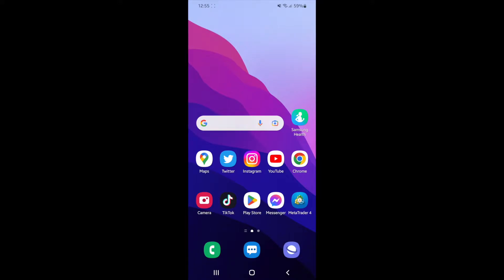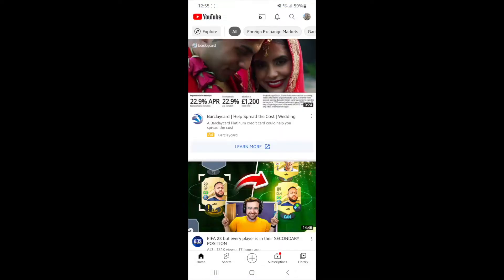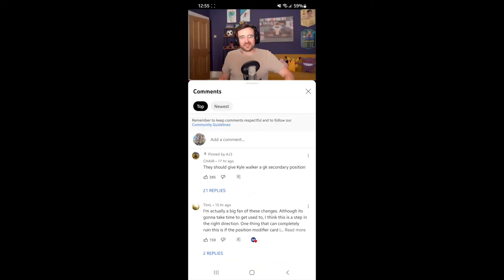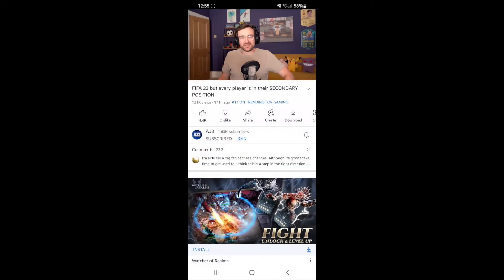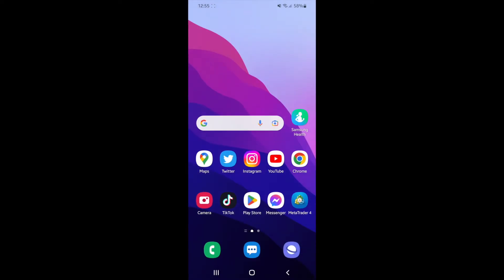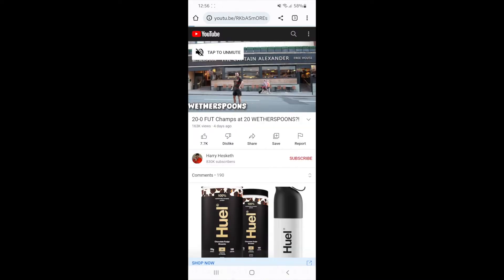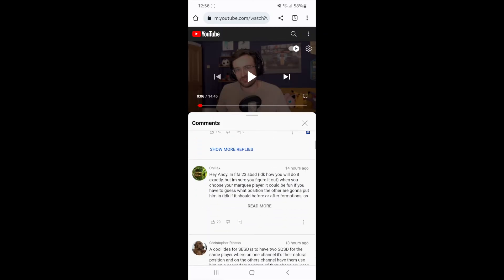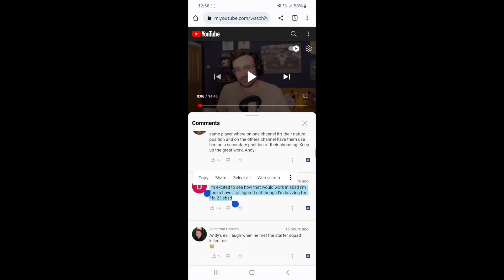How to Copy YouTube Comments on Mobile (Android/iPhone)